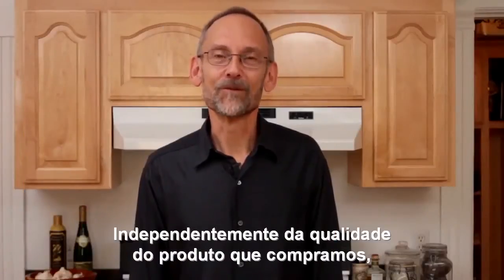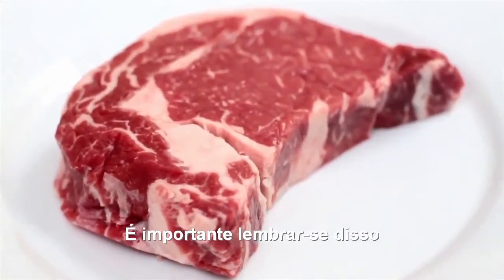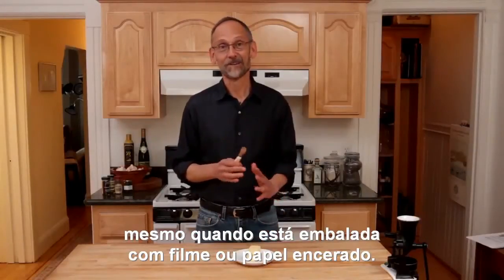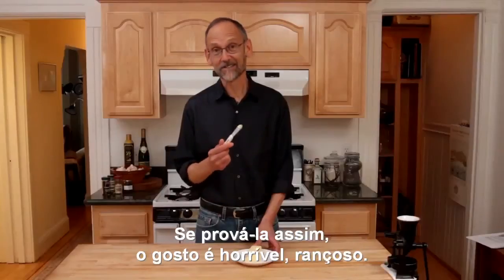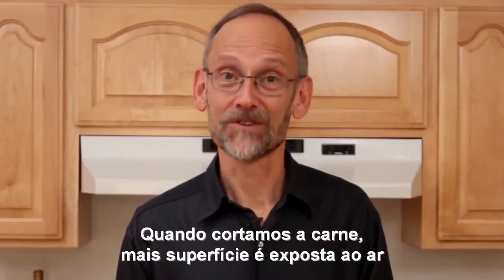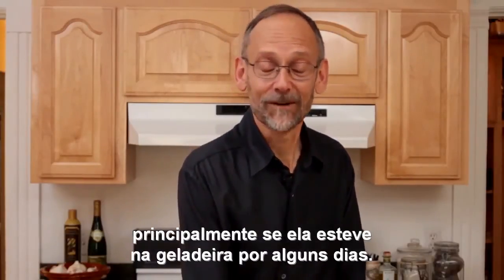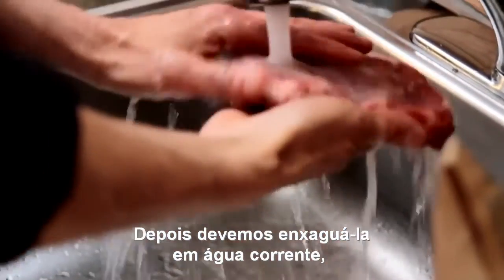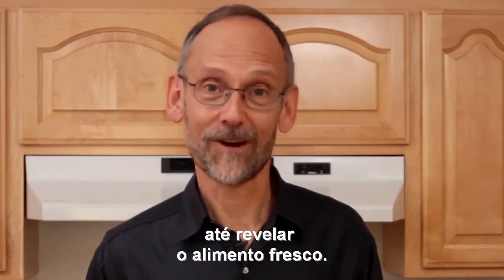Dicas para cozinhar bem, com Harold McGee - Frescor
Harold McGee é consultor de chefs pelo mundo todo. Há mais de trinta anos, se dedica aos mistérios e delícias da cozinha. Com todo esse conhecimento e dedicação, preparou um guia culinário útil e abrangente, que vai da feira à mesa, e virou uma bíblia para todos aqueles que querem se aventurar entre fogões, pratos e alimentos mil. Um livro que explica o que são os alimentos, como o ato de cozinhar os transforma e quais métodos funcionam melhor e por quê.